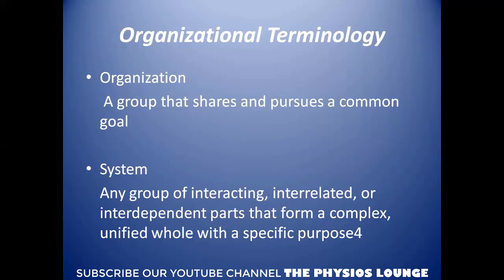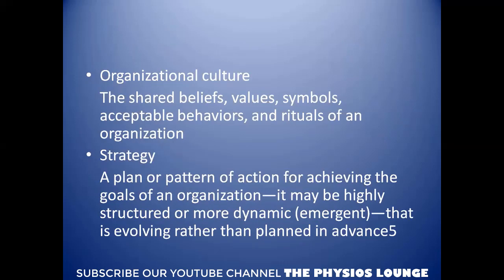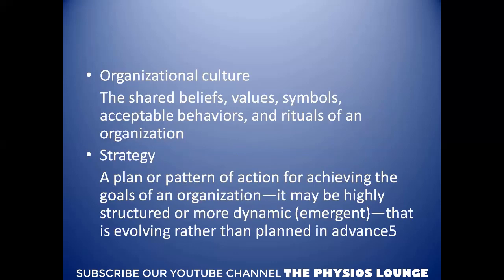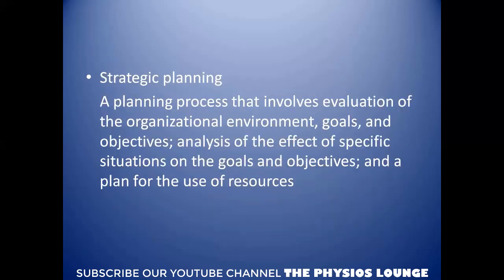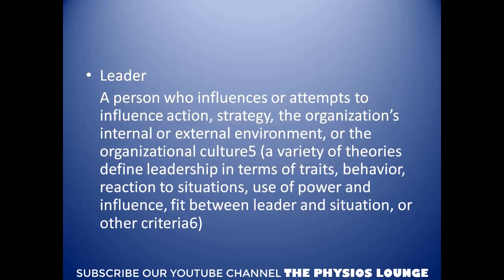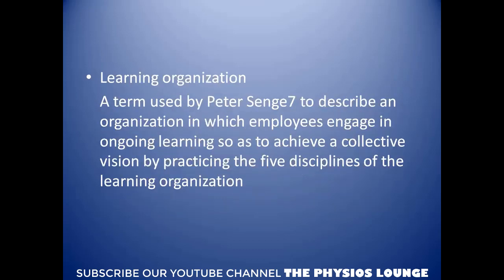LECTURE ON HEALTH CARE SYSTEM | PROFESSIONAL PRACTICE IN PHYSICAL THERAPY | DR. WAJIHA SAHER, PT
The Lecture on HEALTH CARE SYSTEM from the subject " PROFESSIONAL PRACTICE IN PHYSICAL THERAPY (LAWS, ETHICS & ADMINISTRATION) " for Doctor of Physical Therapy Program By Dr. Wajiha Saher, PT